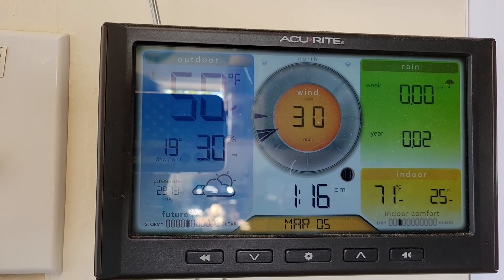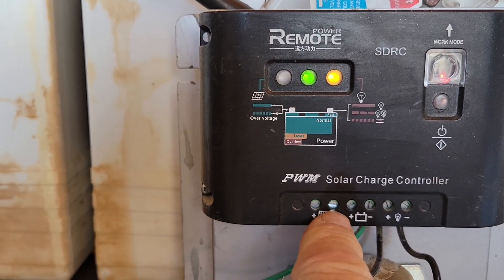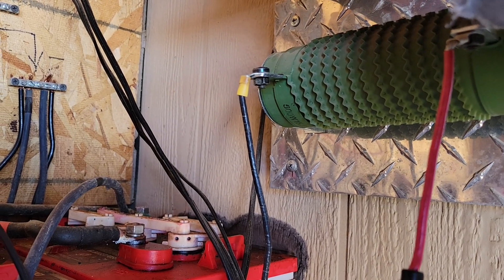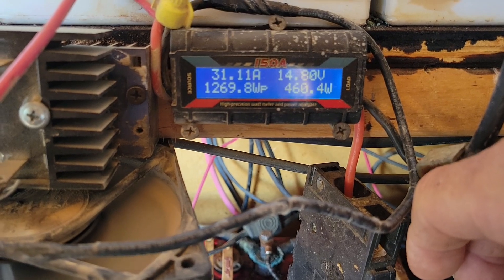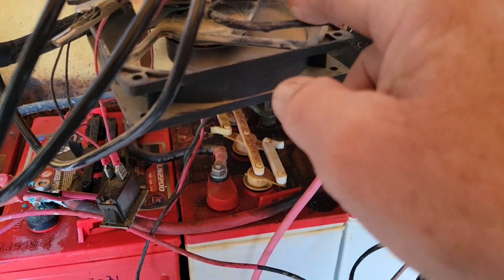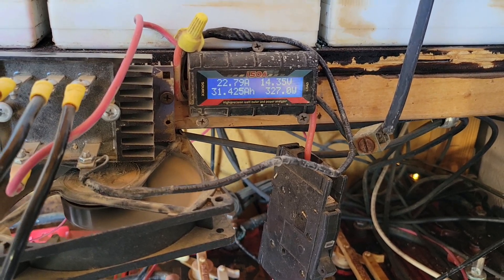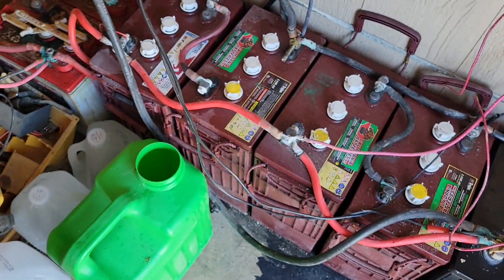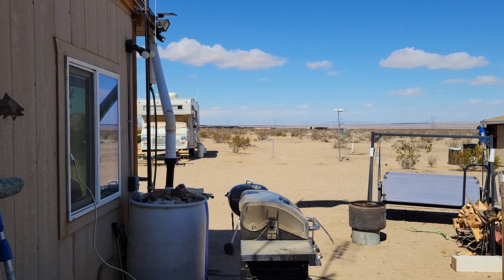Turbine Output In A Windstorm, Day 3, March 5, 2022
Wind 3 days and nights, and now the high temps for the day are only 49° F.  My 1685w PMA KT5 making more power than I use for the day, solar panels have nothing to do.